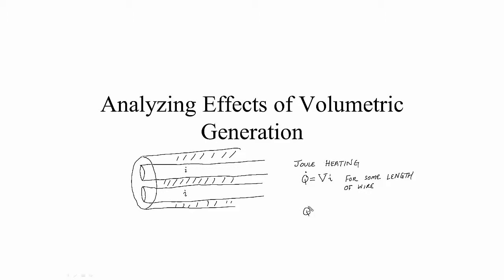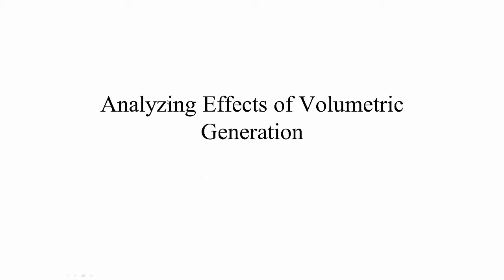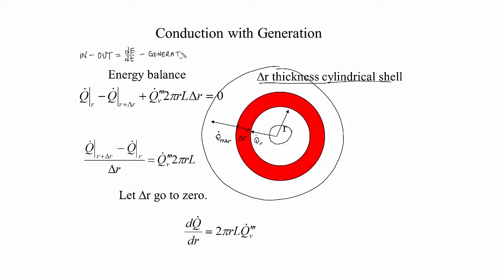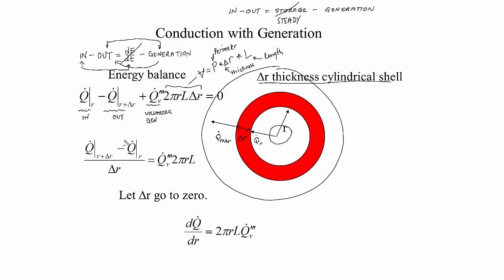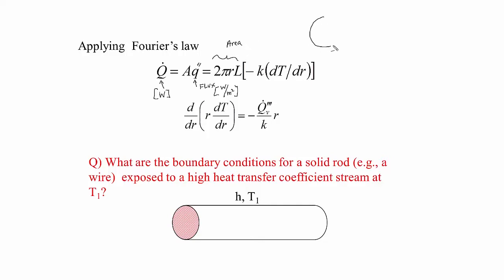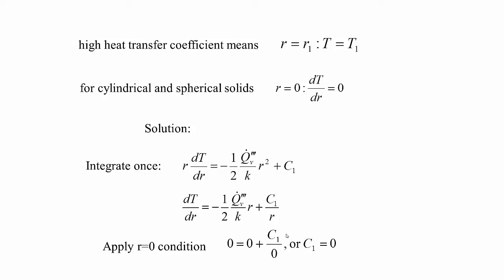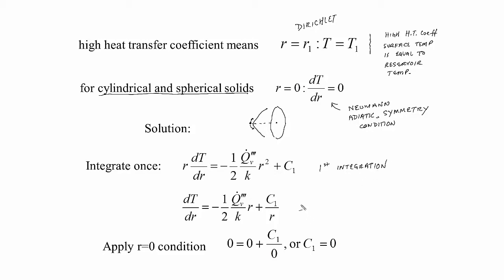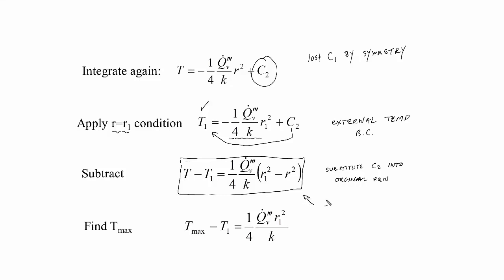Ezekoye Heat Transfer Lectures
One dimensional conduction with generation.